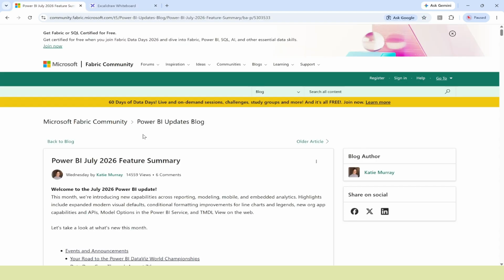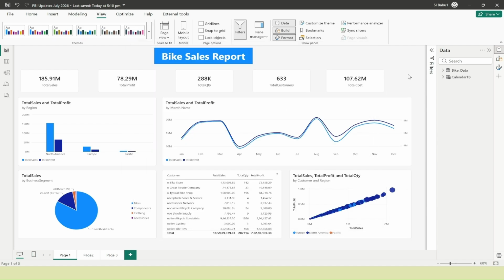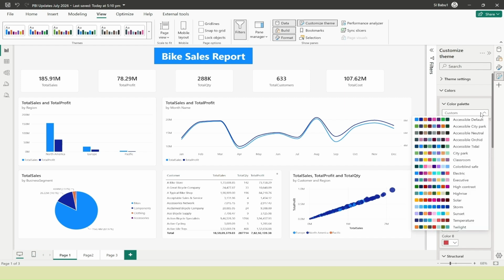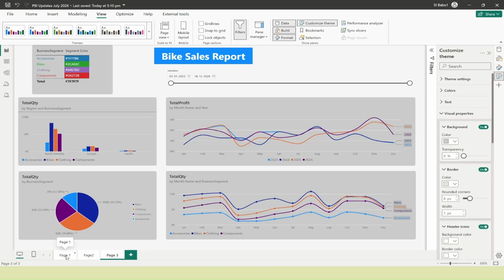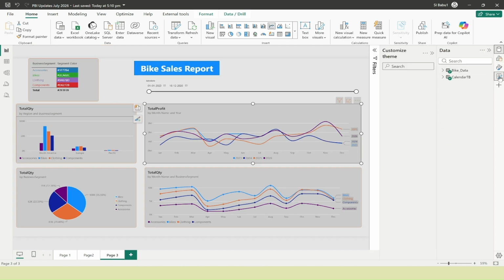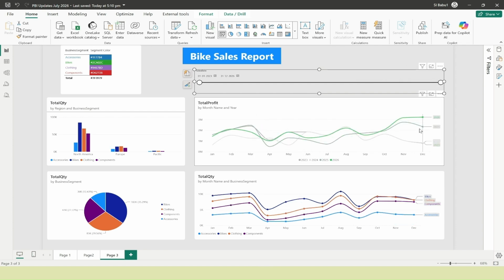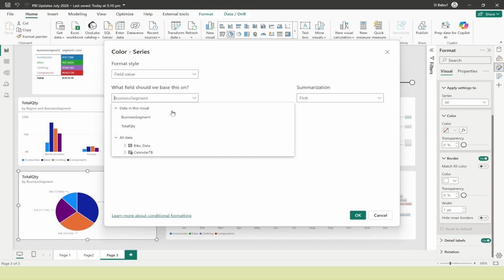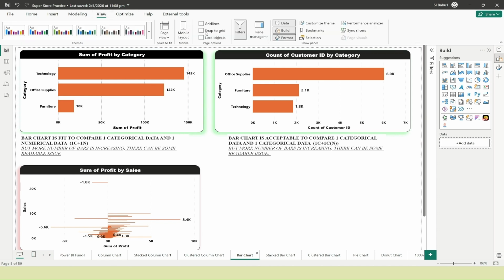Microsoft Power BI July 2026 Updates Explained | Practical Demo | New Features You Must Know!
Stay ahead with the latest Microsoft Power BI July 2026 updates! In this episode, we explore the newest features released by Microsoft with complete hands-on practical demonstrations, making them easy to understand and implement in your own reports.

📌 In this video, you'll learn:
✅ Update your report defaults and use Color Palettes with Modern Visual Defaults (Preview)
✅ Conditional Formatting for Line Charts & Legends (Generally Available)
✅ Report Page Tab Navigation Improvements (Generally Available)
✅ Simplified Title Spacing for Visuals
✅ Practical demonstrations with real examples
✅ Tips to enhance report design and user experience

Whether you're a Power BI Developer, Data Analyst, Business Intelligence Professional, or PL-300 certification aspirant, these new features will help you build more interactive, modern, and visually appealing reports.

👍 If you find this video helpful, don't forget to Like, Share, and Subscribe to NDAC – NextGen Data Aspirants Community for more Microsoft Fabric, Power BI, SQL, Azure, and Data Engineering content.